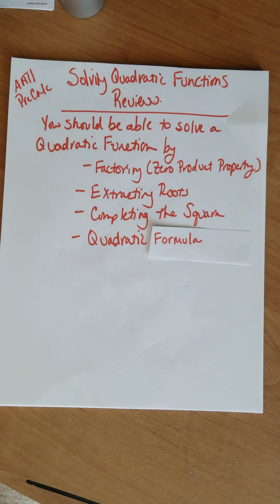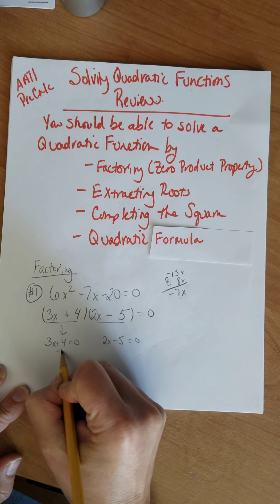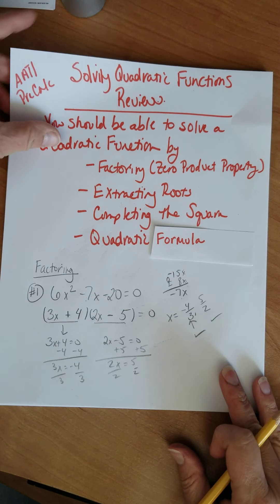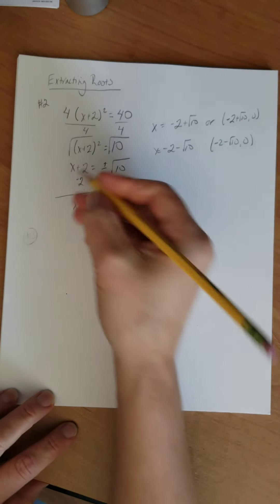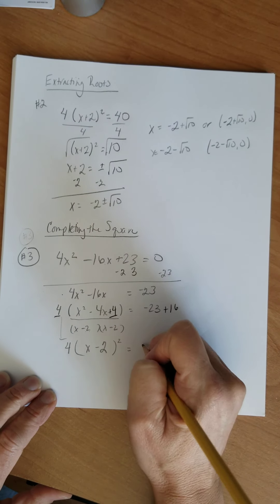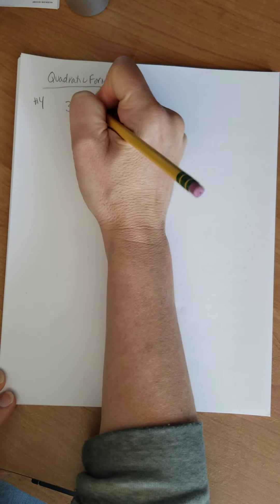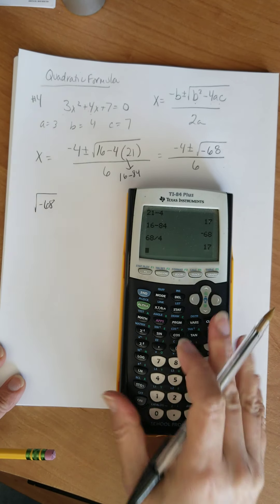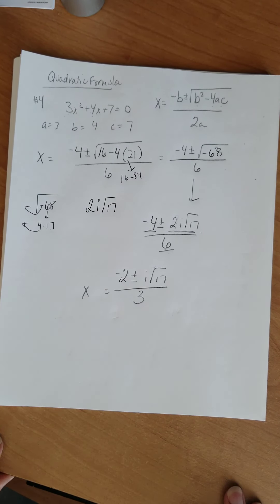AAT/PreCalc Solving Quadratic Equations Review